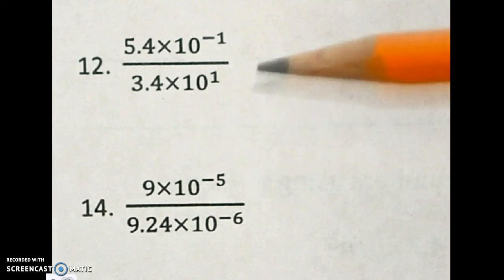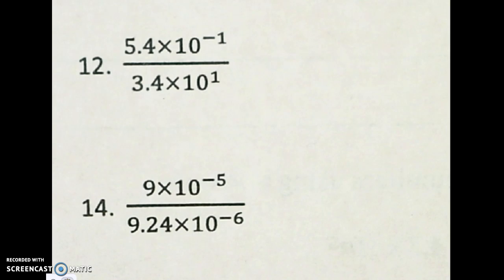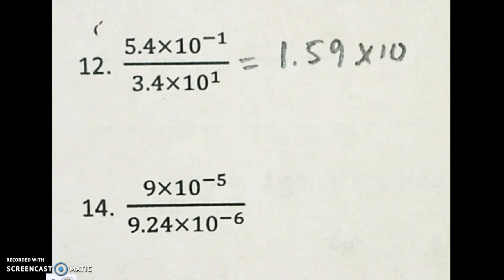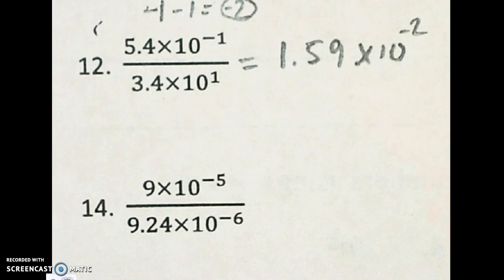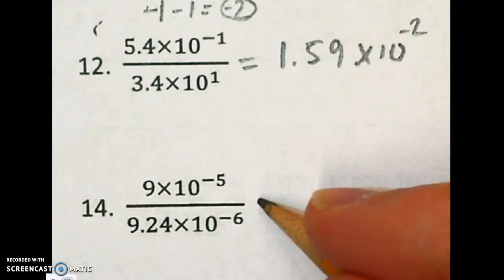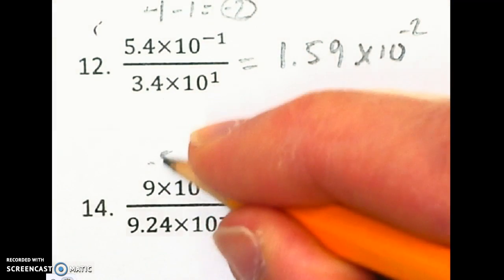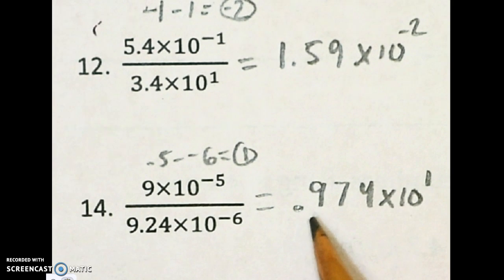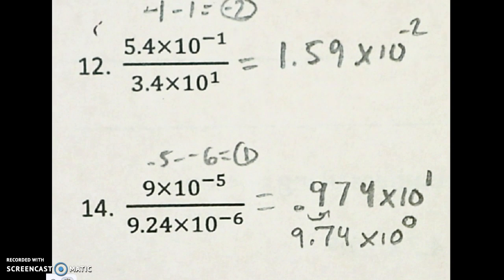10.7 dividing in scientific notation